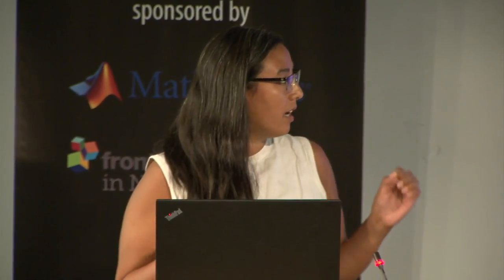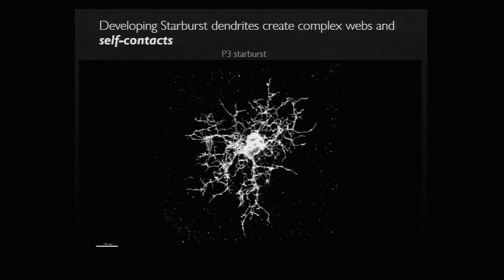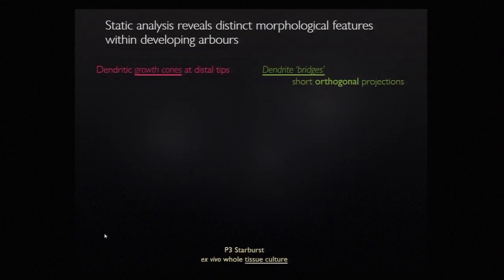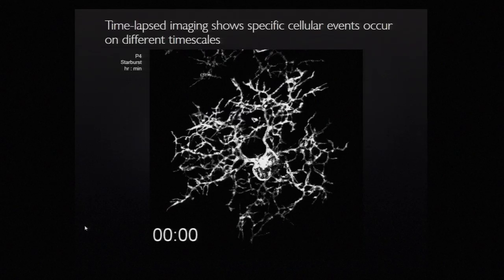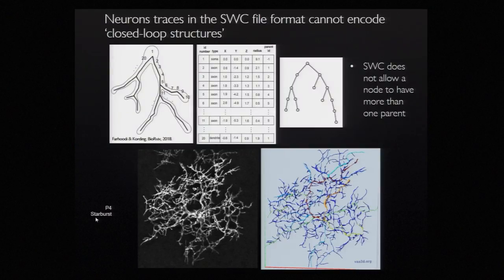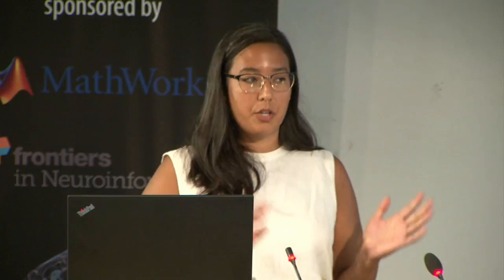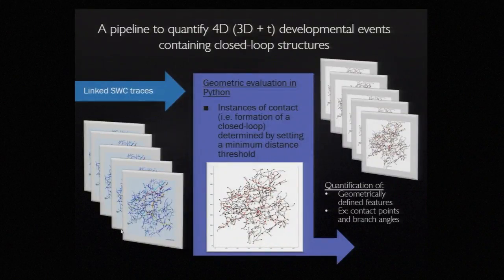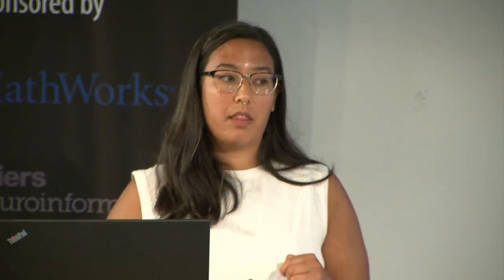Session 1A Investigator Samantha Ing Estevez